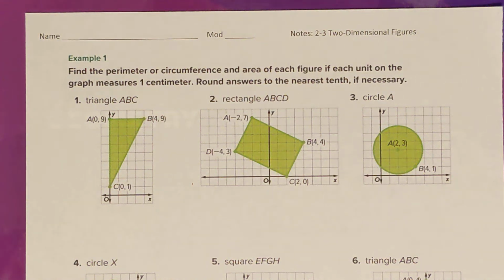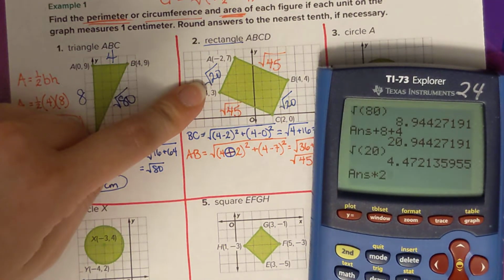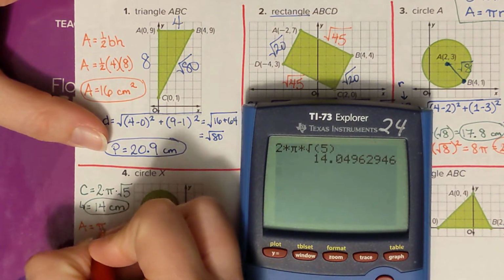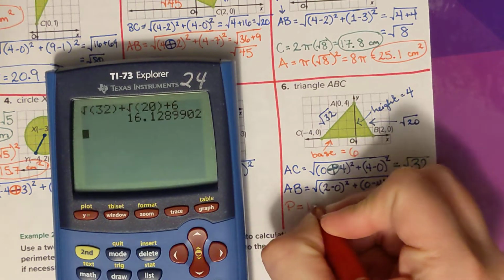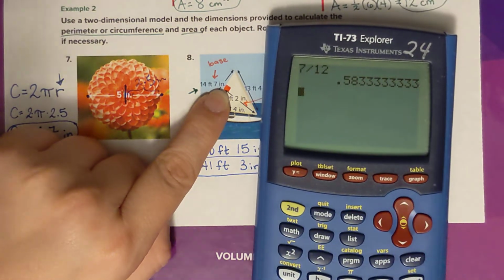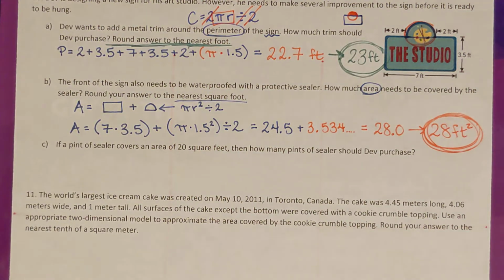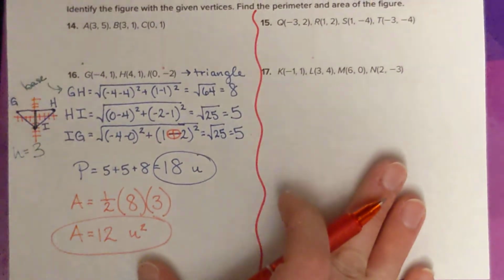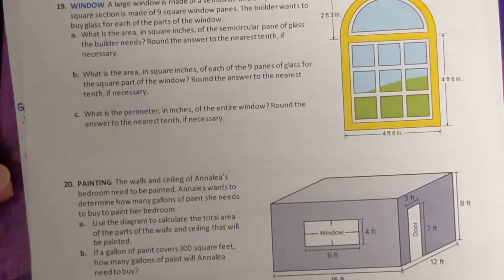Geometry 2-3 Notes: Two-Dimensional Figures